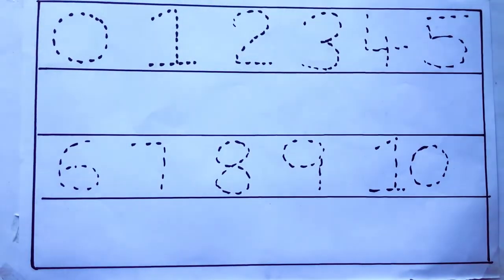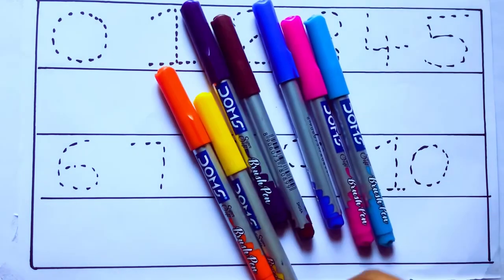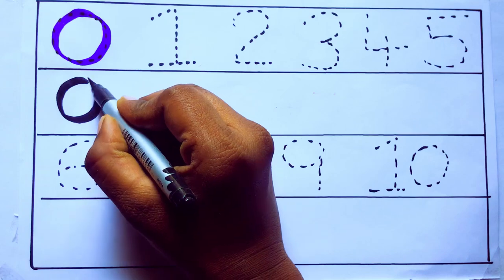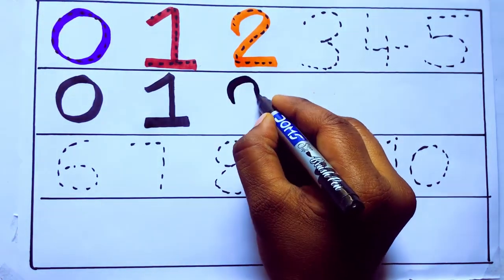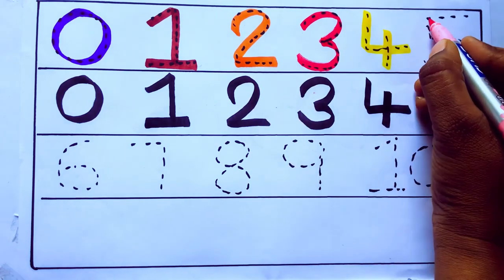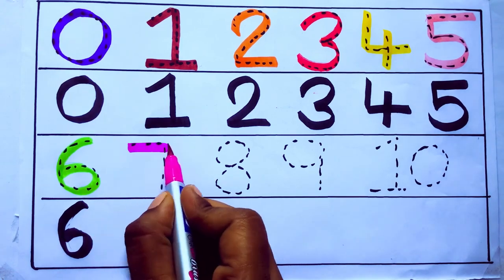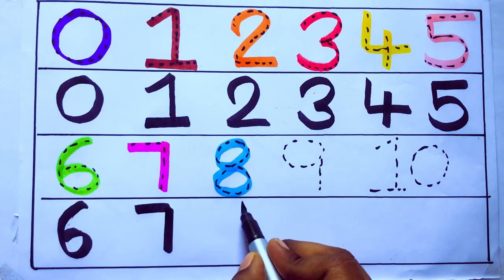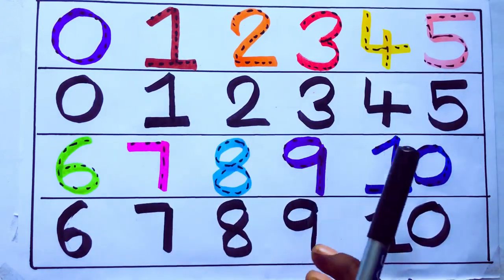Learning the Numbers from 1 to 100 || Easy Learning For Kids and Primary school Kids || 1234